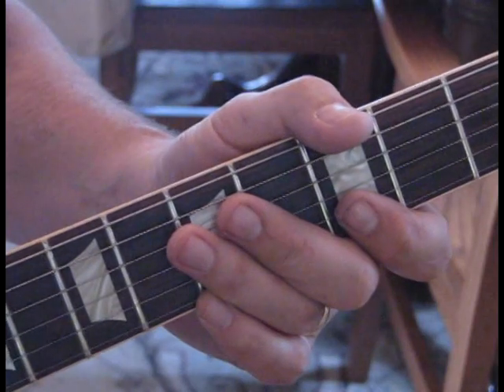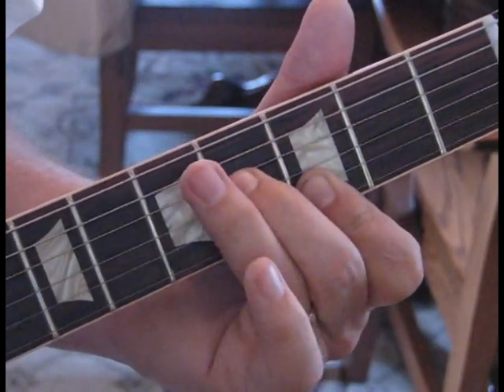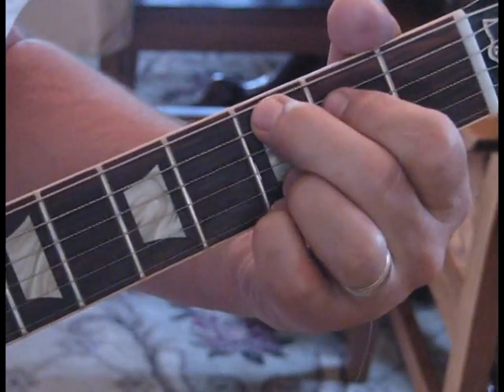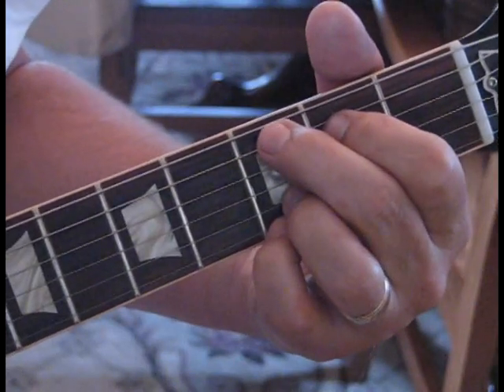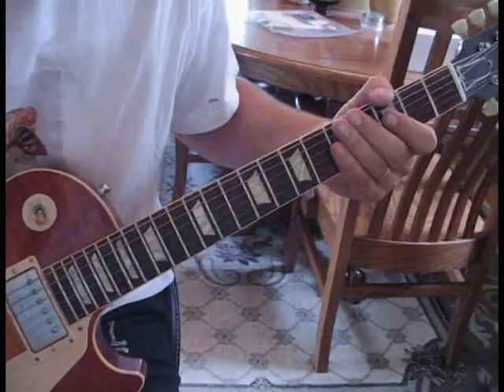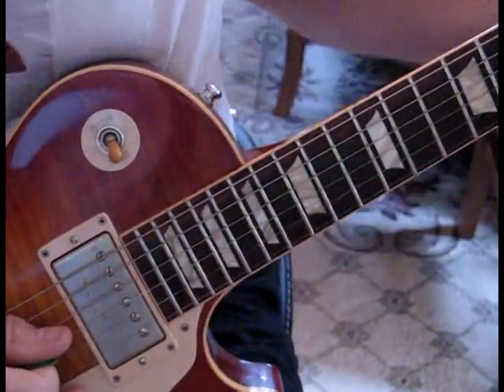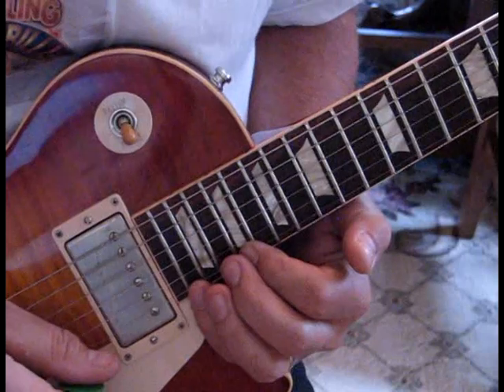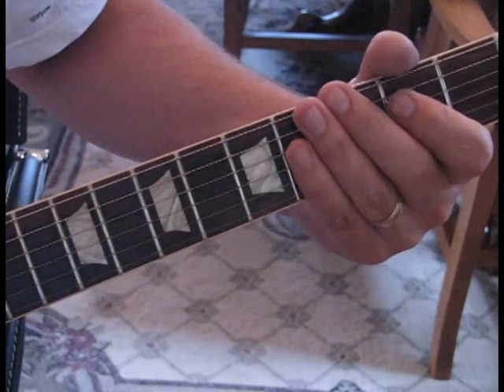Eagles Fly (Sammy Hagar - Lesson)